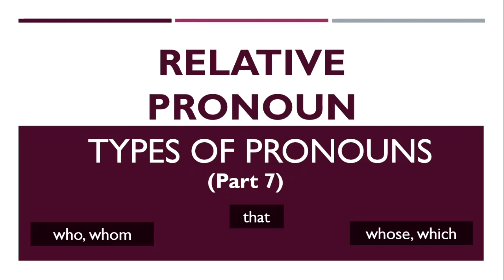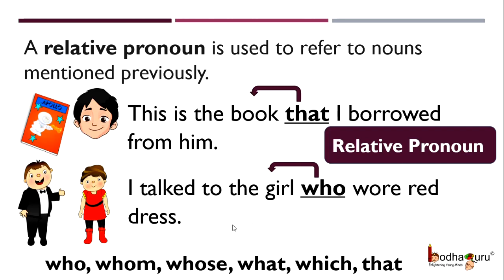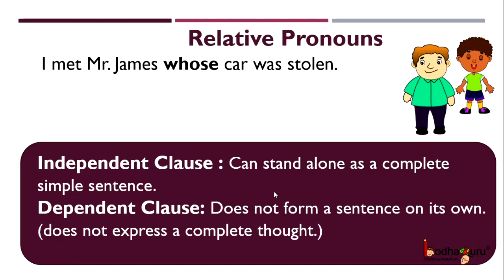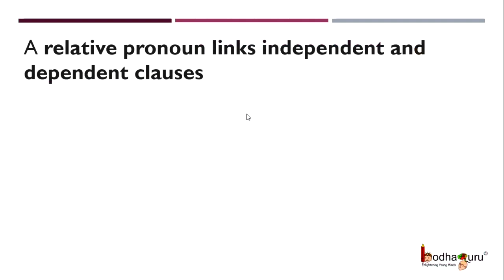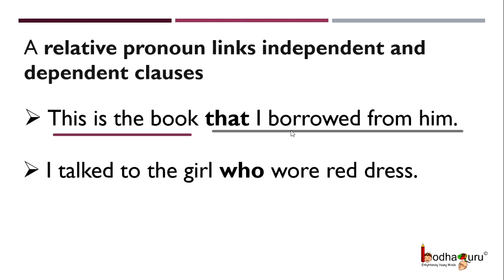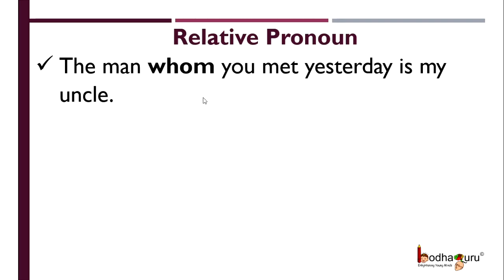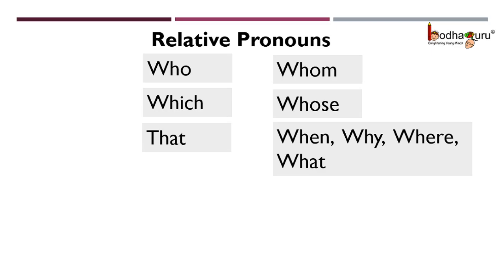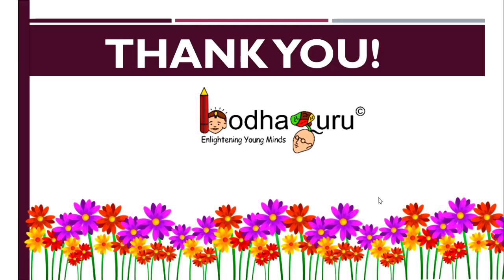English Grammar - Types of Pronouns - Part 7 What are Relative Pronouns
Learn the different types of Pronouns. In this part 7, understand what are Relative Pronouns
Team BodhaGuru